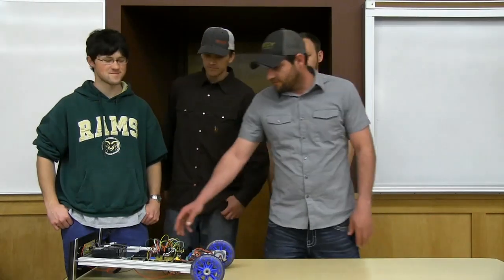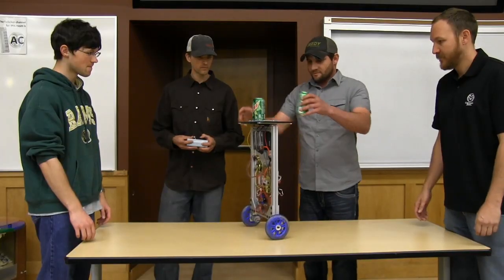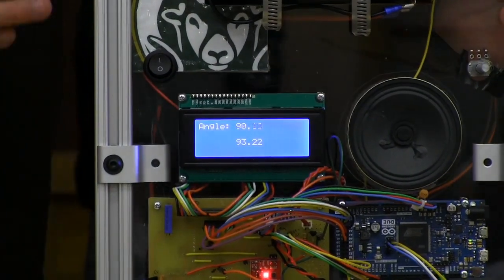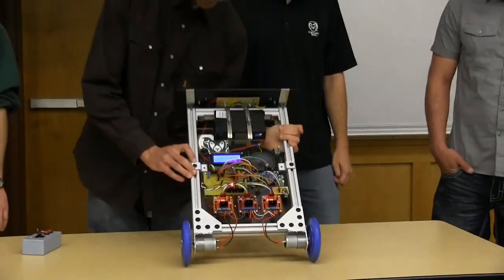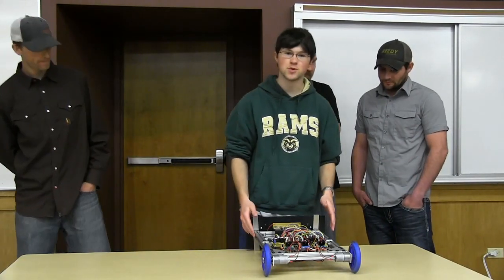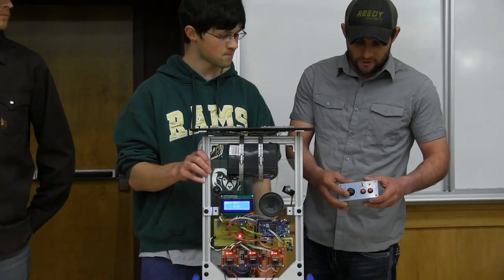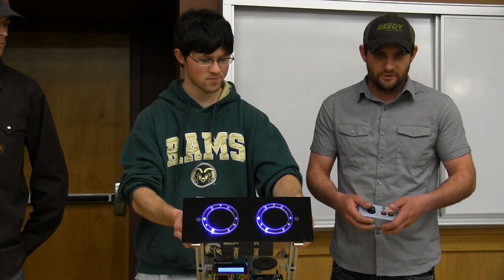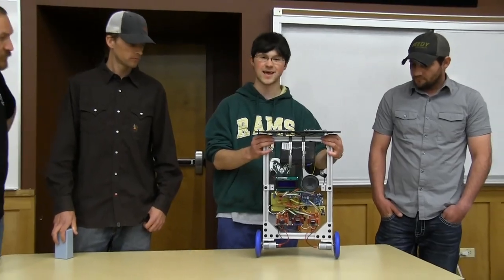Inverted Pendulum Mechatronics Project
This video is in honor of Michael Habel (in CSU RAMS sweatshirt), who passed away due to unknown natural causes in the summer of 2014 (after his project semester).  Michael was probably the best student I have ever had in the course, and he was instrumental to the success of the project.  RIP, Michael.